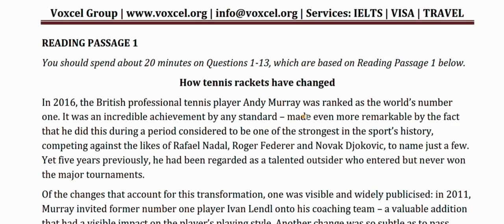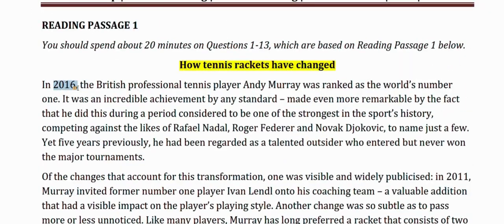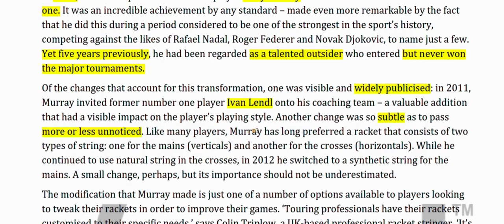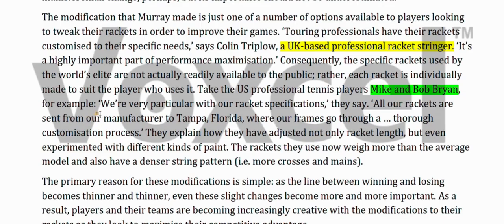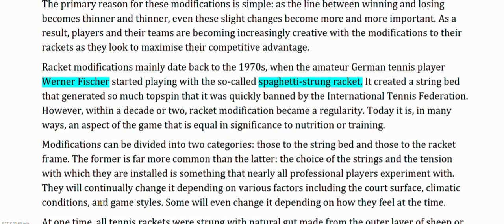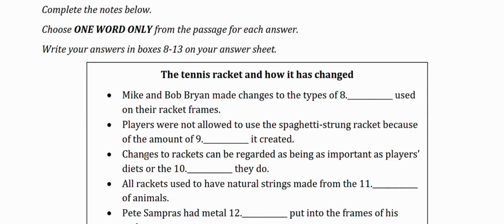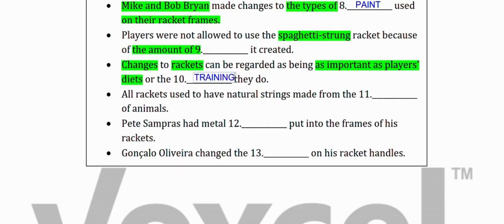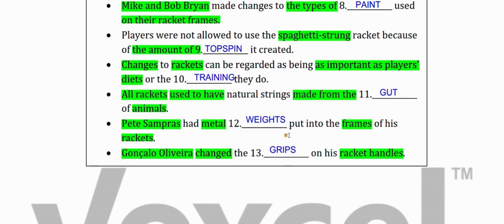Solved IELTS Cambridge Academic Book 19 Test 1 Reading Passage 1 (How Tennis Rackets Have Changed)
This video discusses the IELTS Reading Passage 1 of the Cambridge Book 19 Test 1 Academic.

Passage Title - How Tennis Rackets Have Changed

Types of Questions Covered in the Passage: True/False/Not Given, Fill in the Blanks (Notes Completion)

Each and every question is discussed thoroughly for your better understanding.

Mr. Piyush Goyal, owner of Voxcel Group, is the teacher in the video.

Note: Voxcel offers both offline and online IELTS Coaching. We have designed an online IELTS course that covers everything you need to score your desired band in the exam without any problem. The course has more than 70 videos that help you in the best way possible.

IELTS Reading: True/False/Not Given Video:    • How to Solve True/False/Not Given in the E...